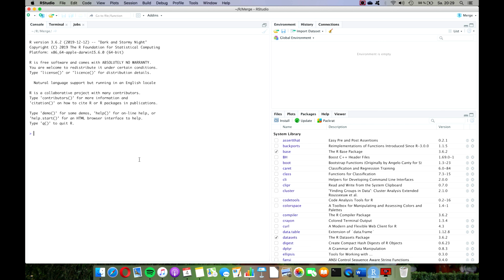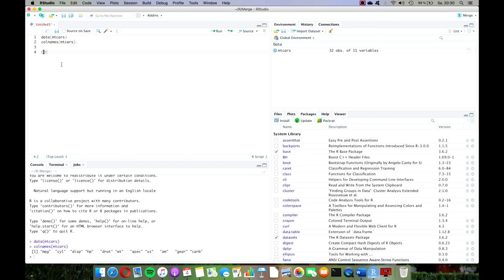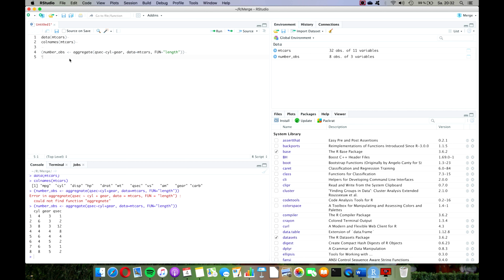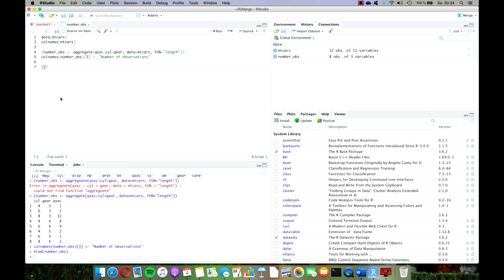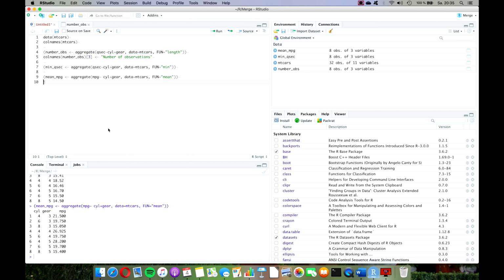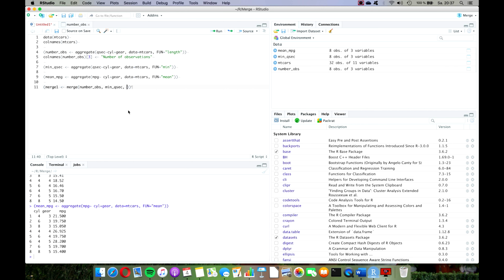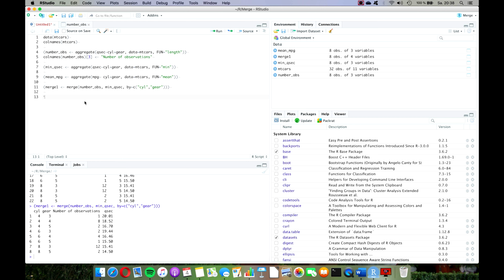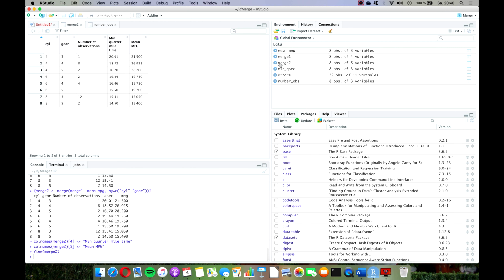R-Studio Basics 07: Merging Data Frames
In this tutorial we will explore the merge function in R. We will see how to combine the columns of three data frames into one, using two identification variables.

If you found this video helpful, you can check out the full series of R-Studio basics here: